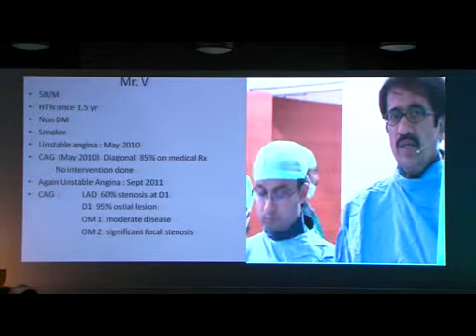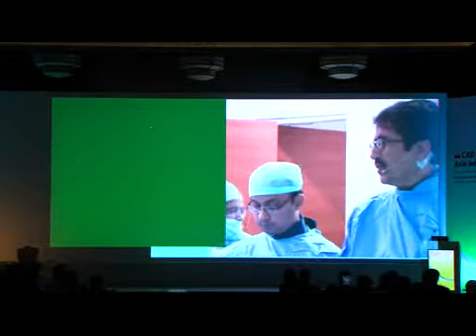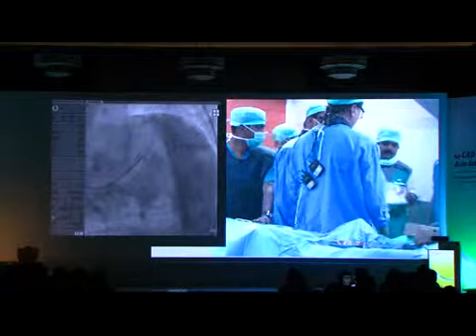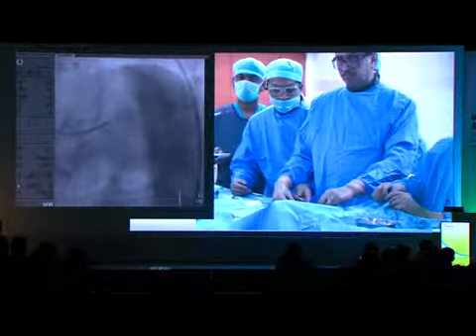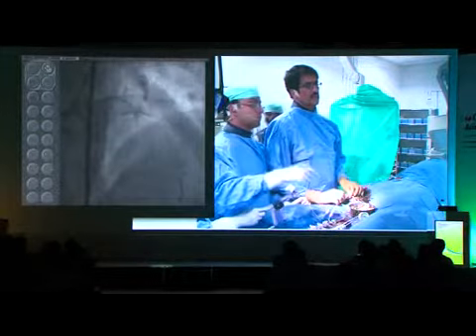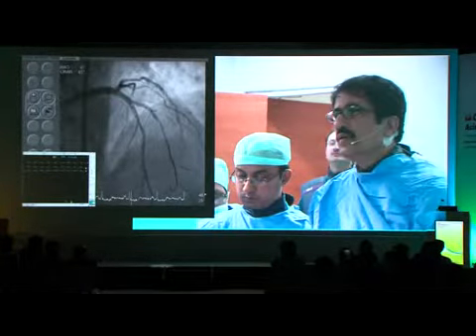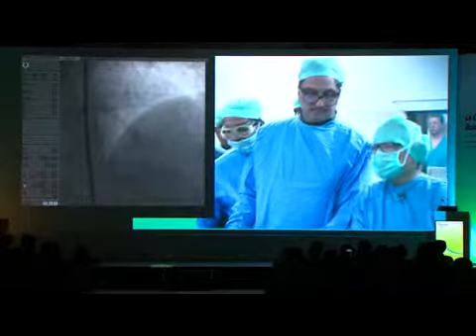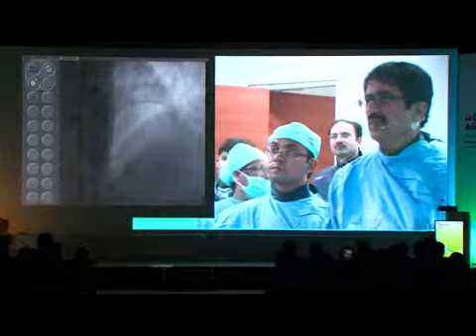CAD 2011 - 06